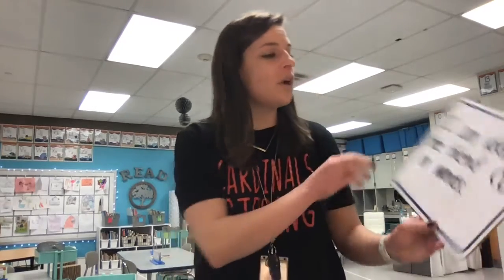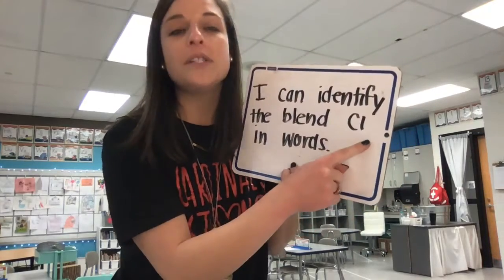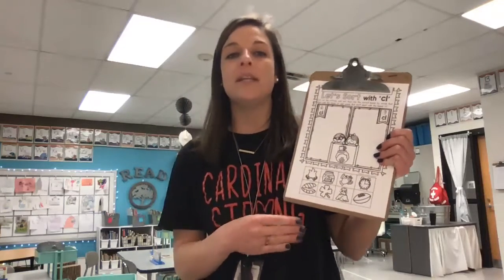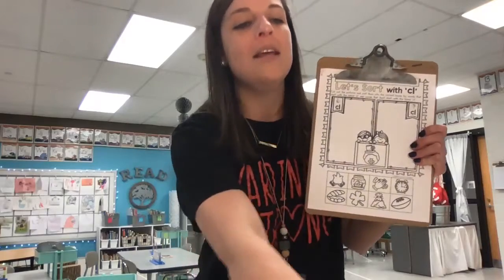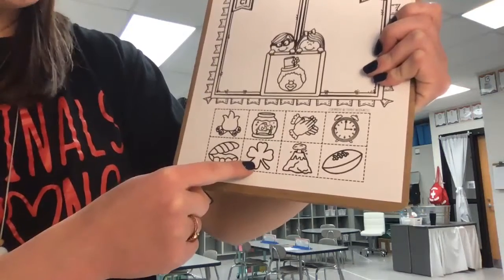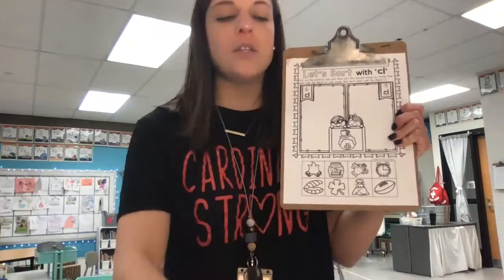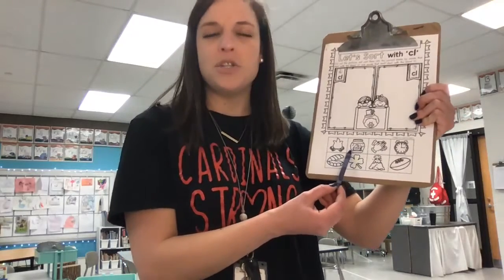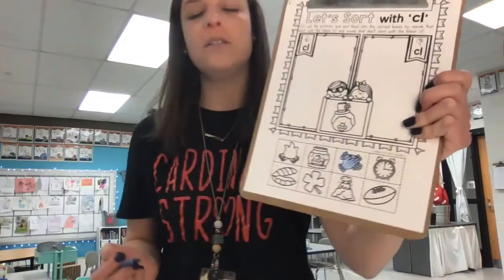Phonemic Awareness 3/22